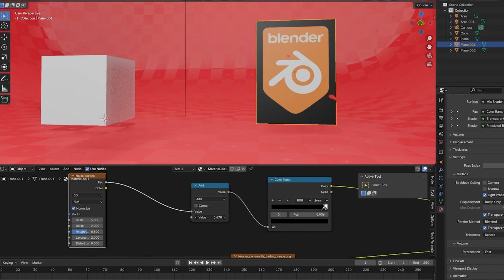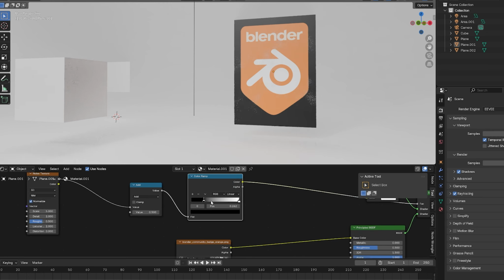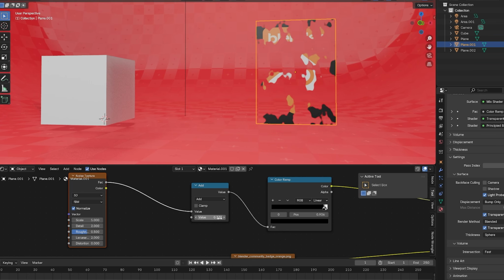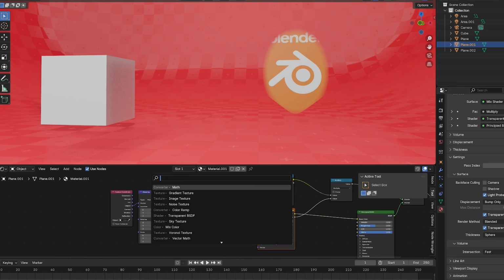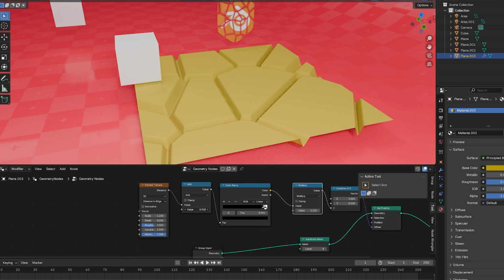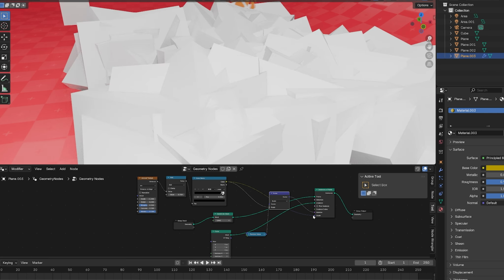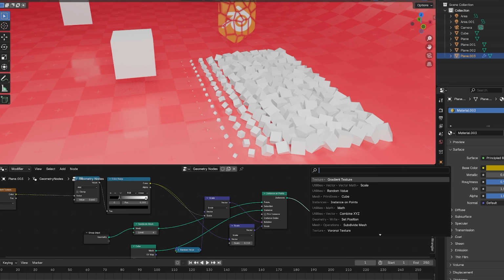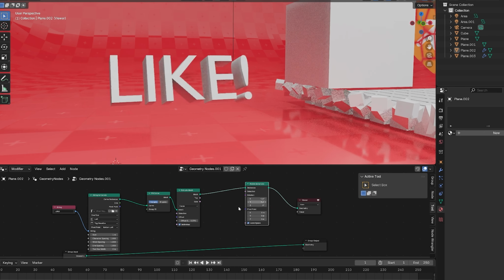OP blender node combinations Add and color ramp